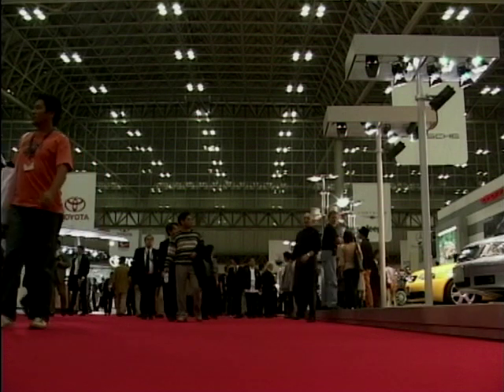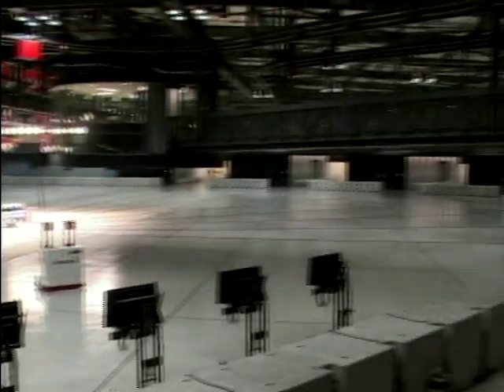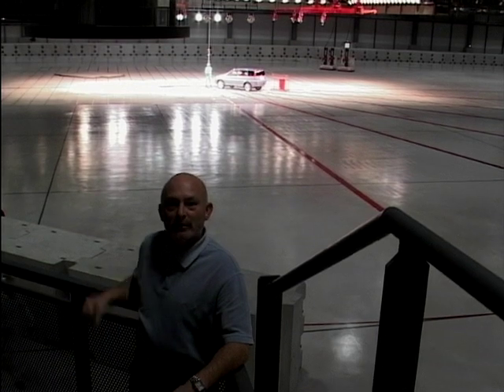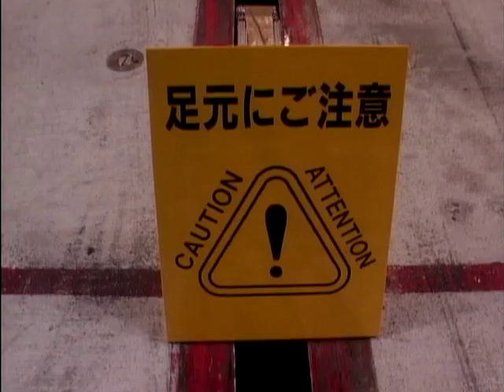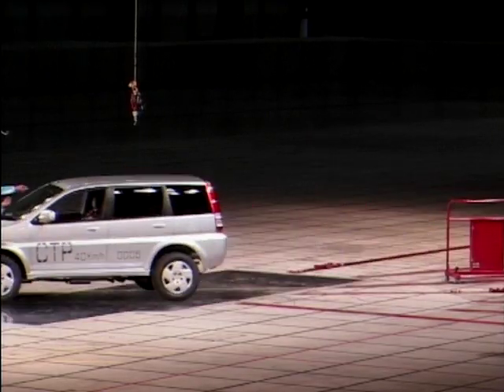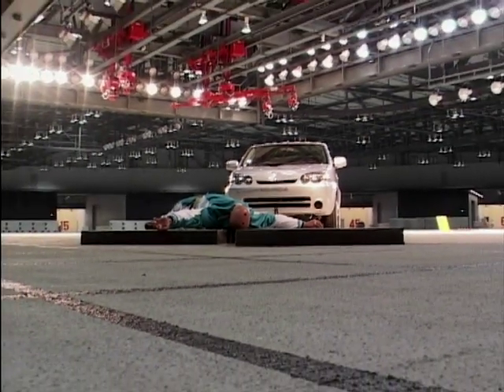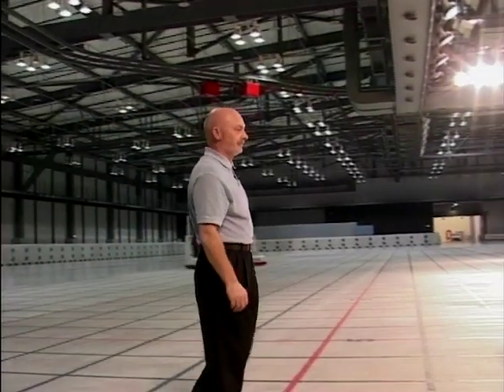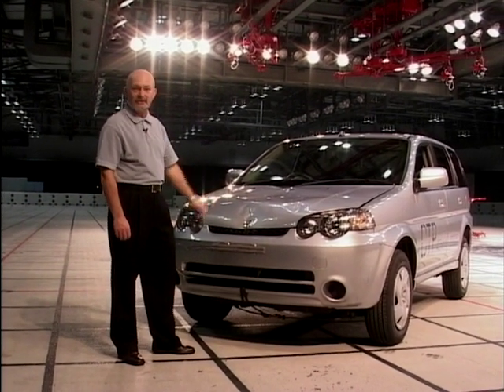Pedestrian Safety - Crash Test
Ken Gibson takes a look at the dummy that Honda has designed in order to let the company improve pedestrian and overall safety.